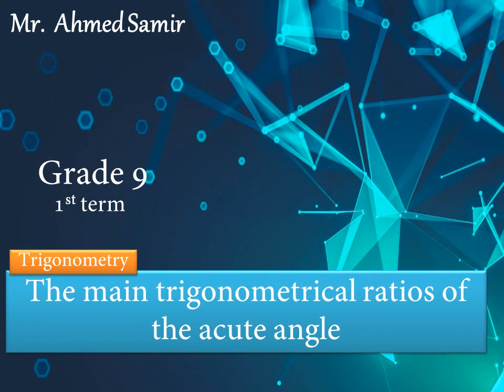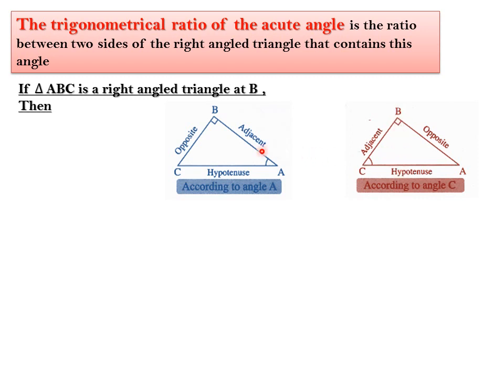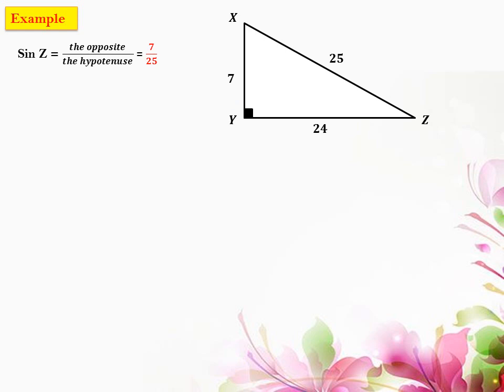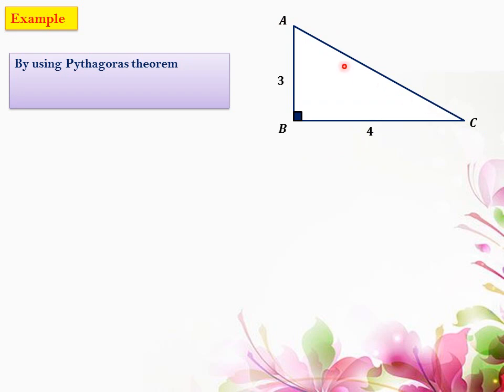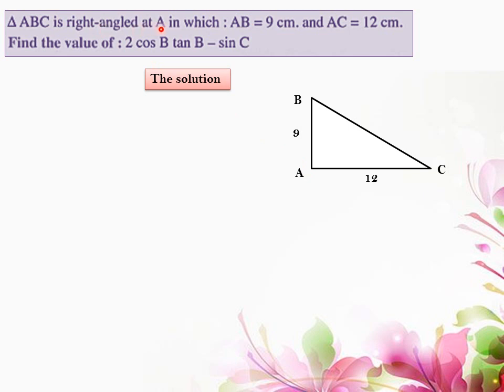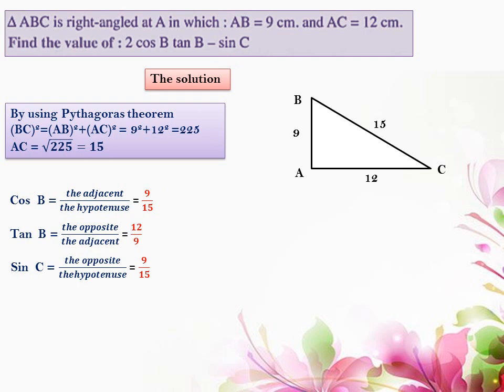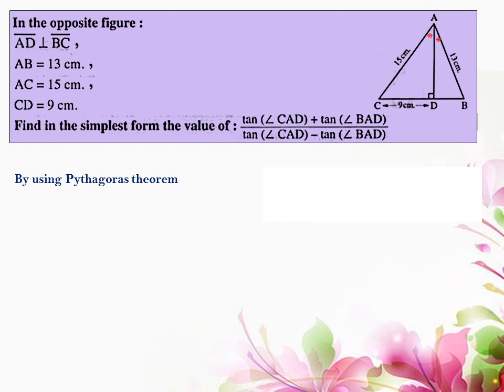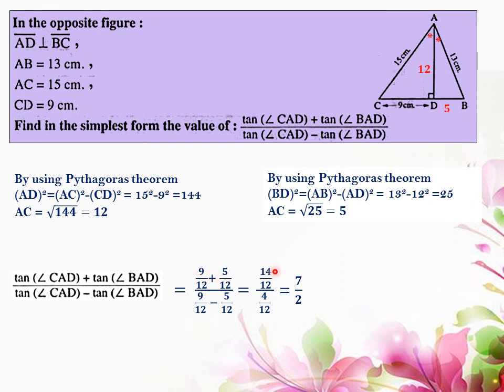Trigonometry - grade 9 - Lesson 1